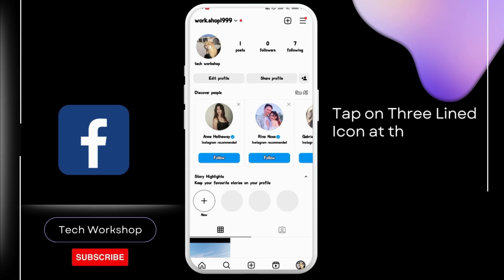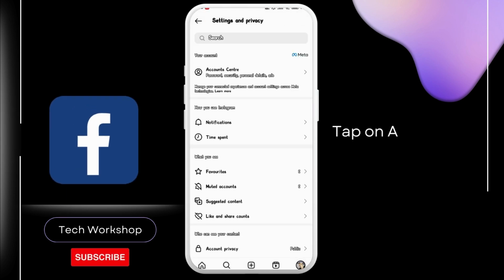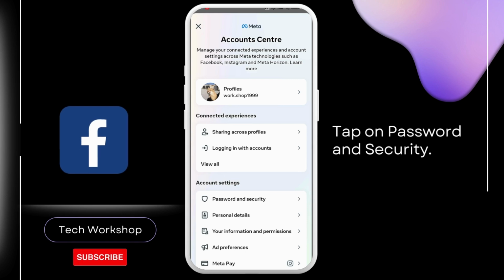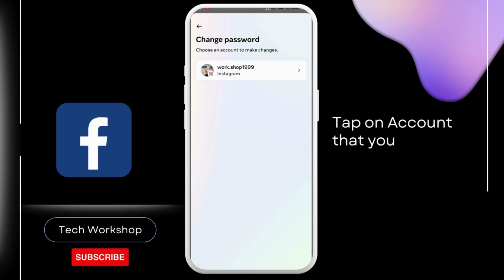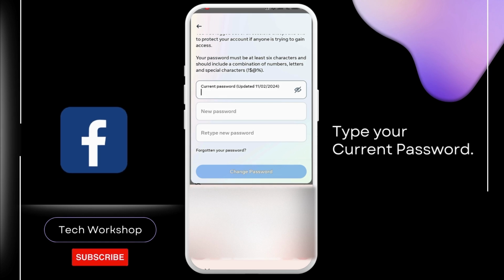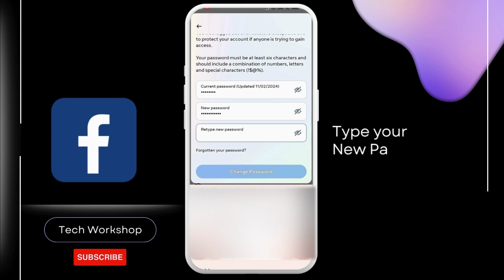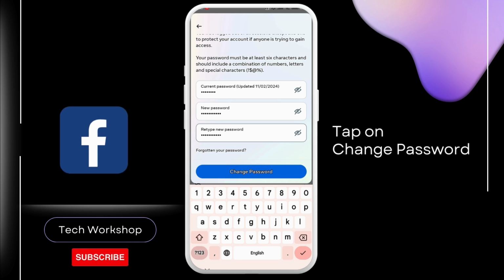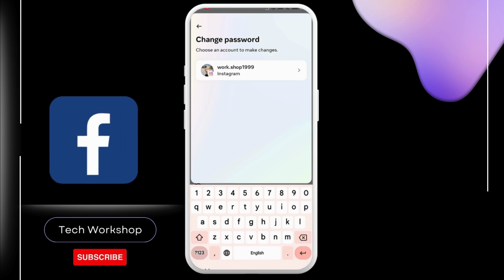How to Change Your Instagram Password | Reset Instagram Password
Learn How to Change Your  Instagram Password with easy to follow steps.

Ever felt like your login credential are exposed and your privacy is at risk. Fret not, in this tutorial video of Tech Workshop we will learn to change the password of Instagram account in a flash.